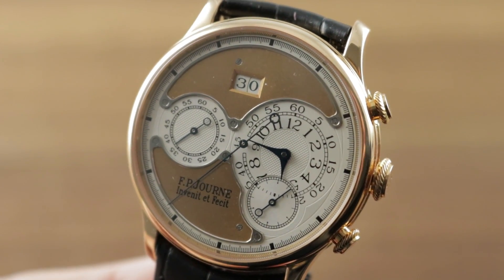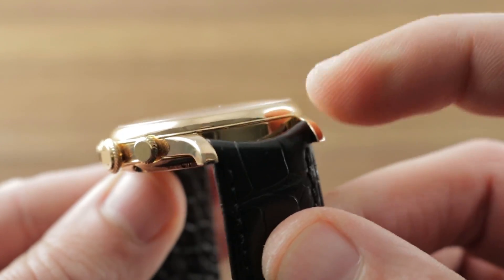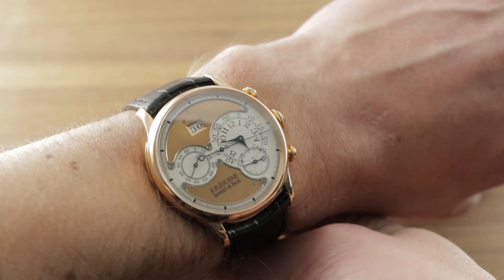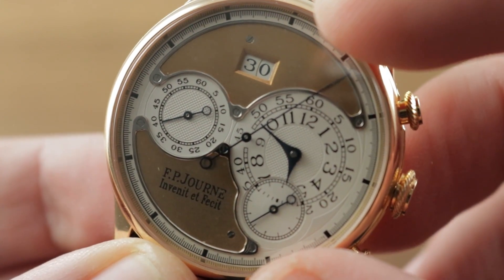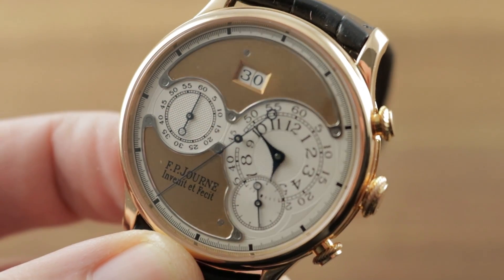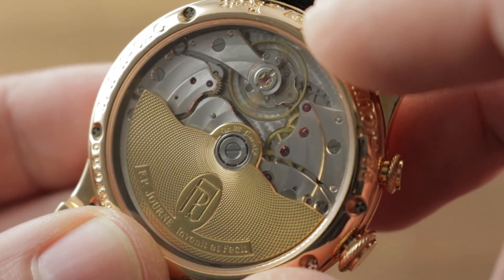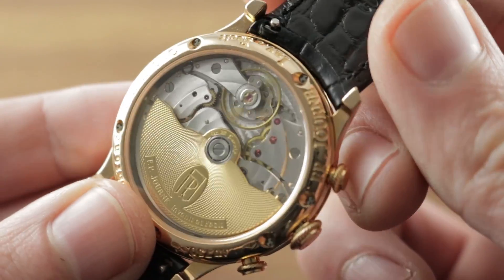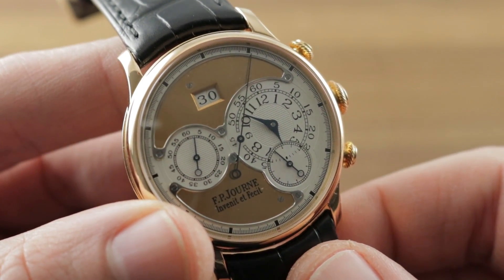F.P. Journe Octa Chronographe 38mm Brass Caliber FP Journe Watch Review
The F.P. Journe Octa Chronographe features a 38mm 18k rose gold case surrounding a gold dial on a brand new navy blue alligator strap with an 18k rose gold tang buckle. Functions include hours, minutes, small seconds, date and chronograph.

For complete details, watch the full F.P. Journe Octa Chronographe review by Tim Mosso!